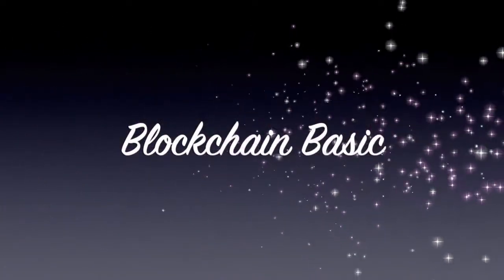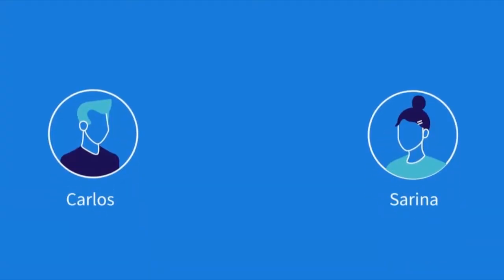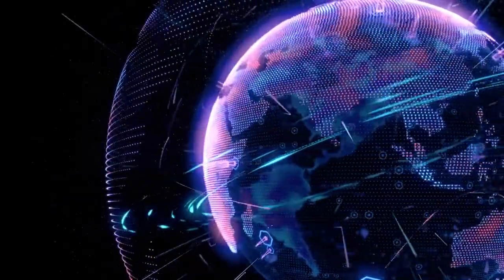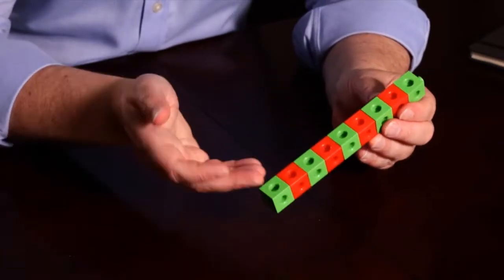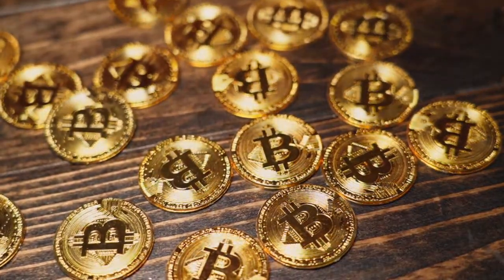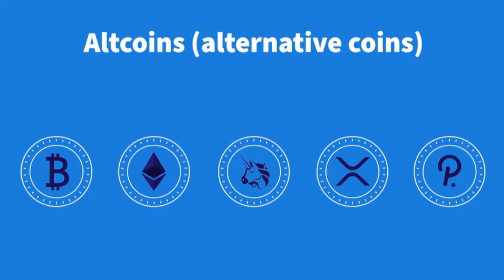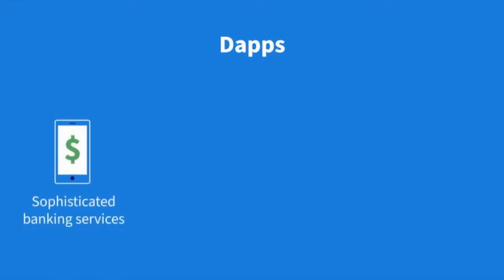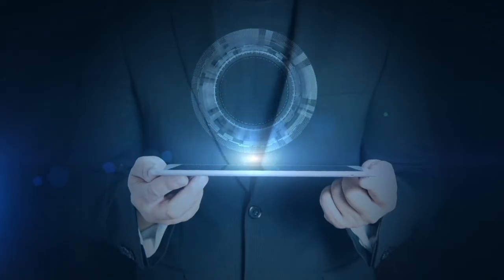Advance your skills in the Blockchain - Part 2 | Free LinkedIn Learning Course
We have started New Series for Blockchain Beginner. In this you will learn about Blockchain Basic and What is Blockchain Technology

Topics are :

1: The basics of how blockchain works
2: The growth of crypto coins and crypto tokens

Video Editing Software : iMovie Mac Pro 2021